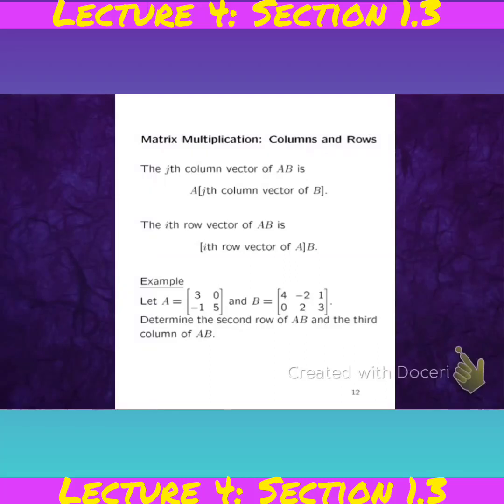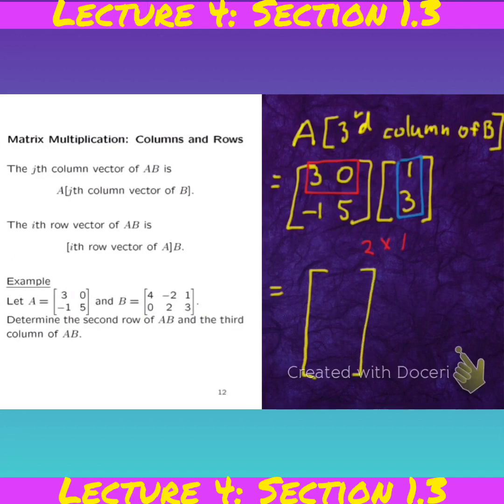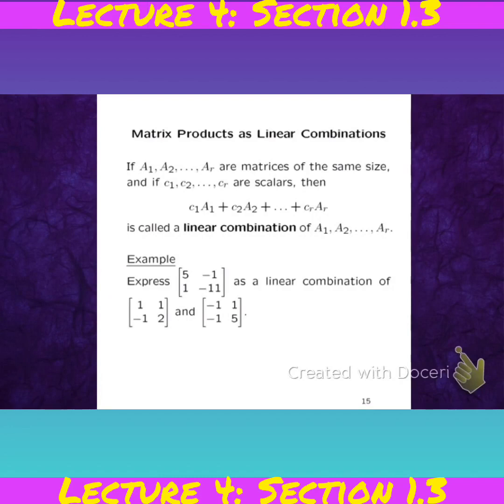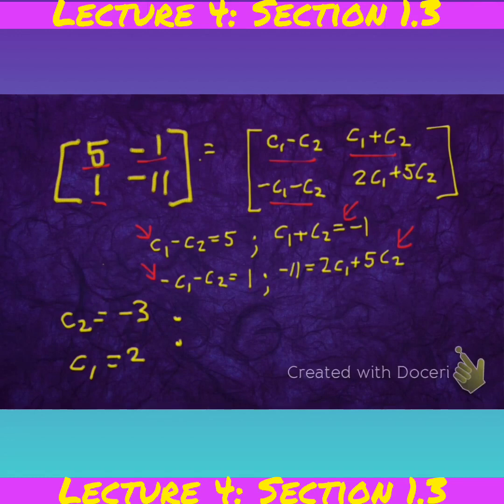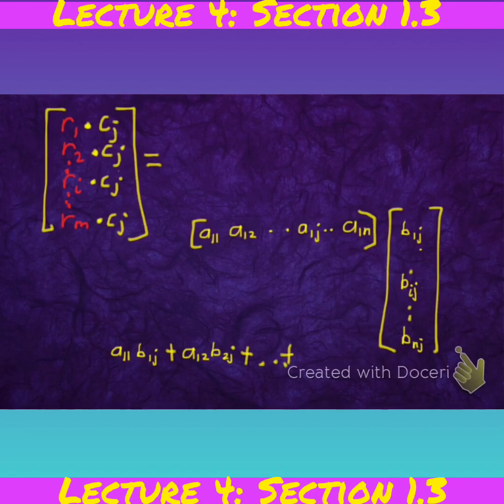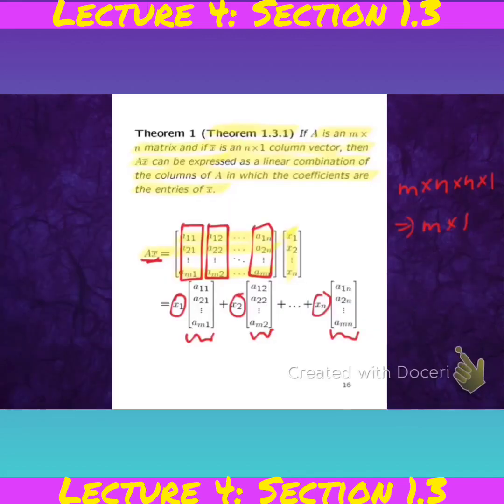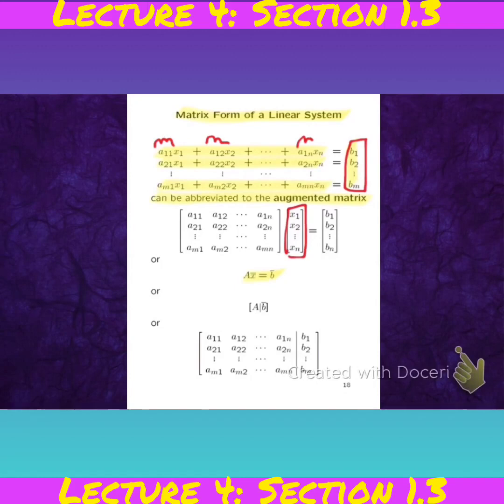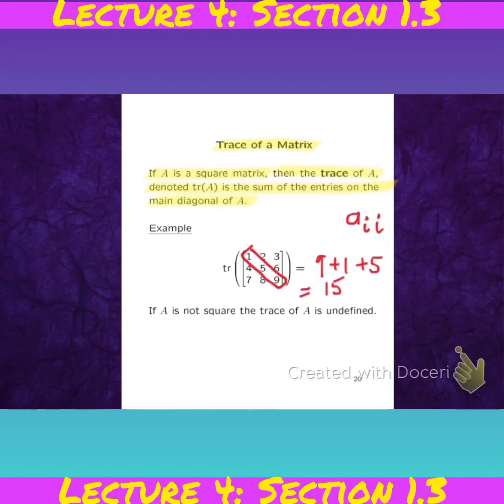Lecture 4 Section 1 3 Part 2